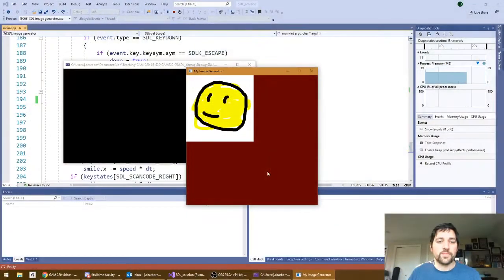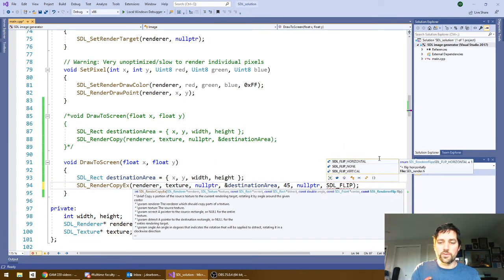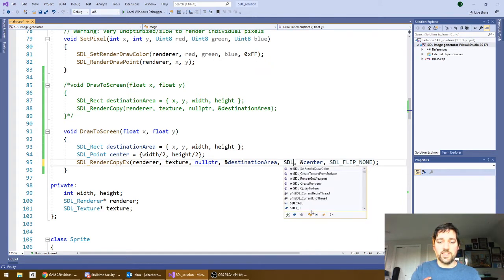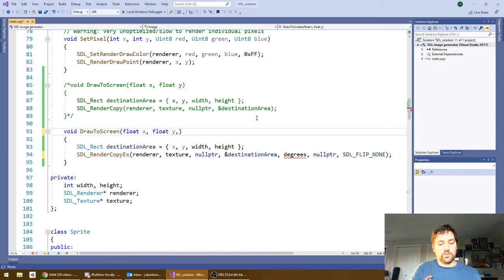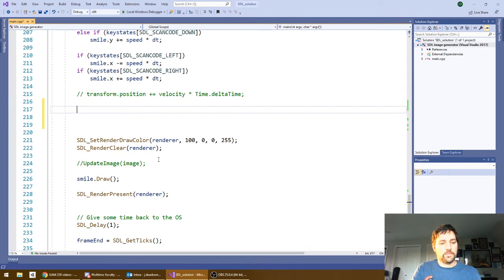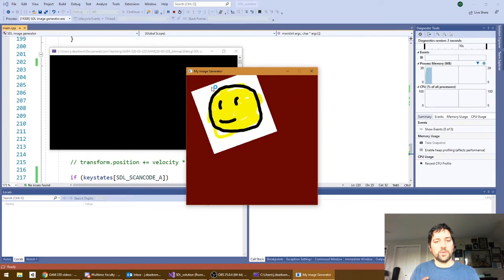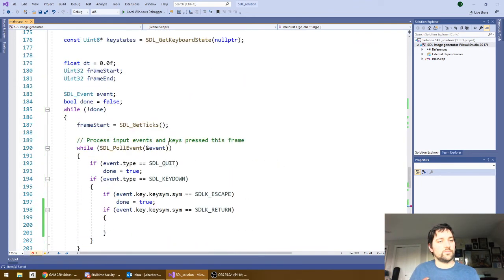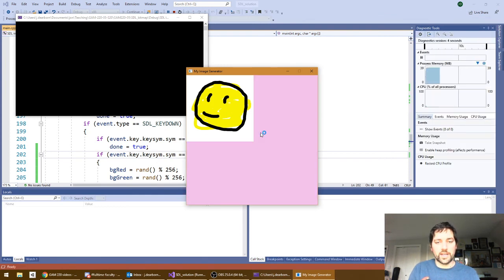SDL simple interactive features